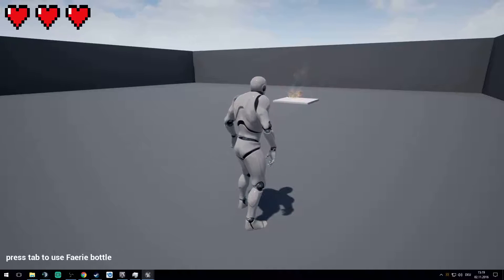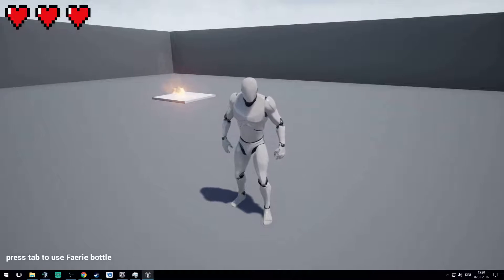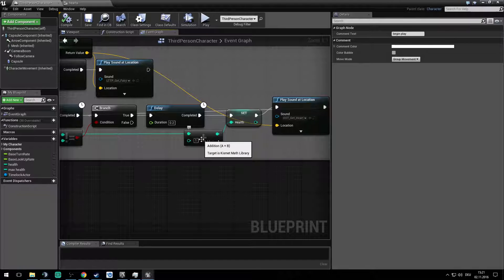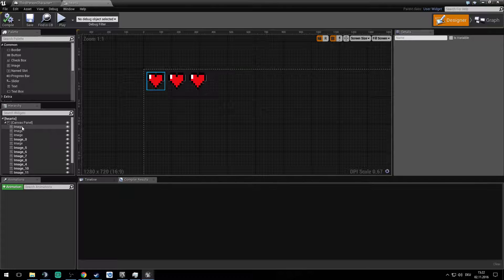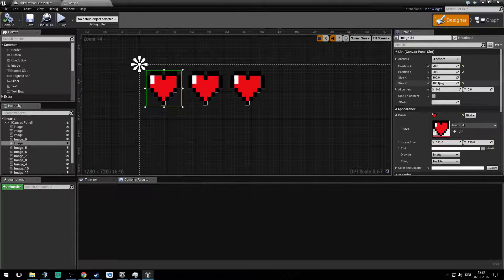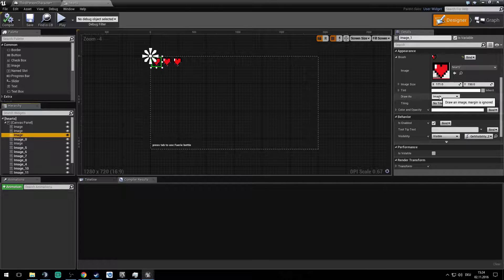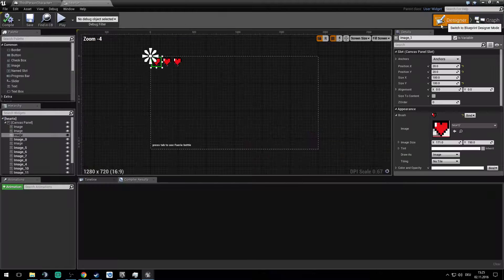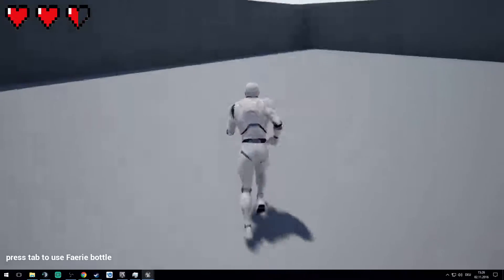UnrealEngine4 | Zelda Heart system , Refilling with faerie bottle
today i want to show you the heart system of The Zelda Series :)

sry  for my bad english, i am just getting used to making tutorials :D

In this demo you will see how to create the heart System Of the Legend of Zelda series by using just Paint and GIMP .